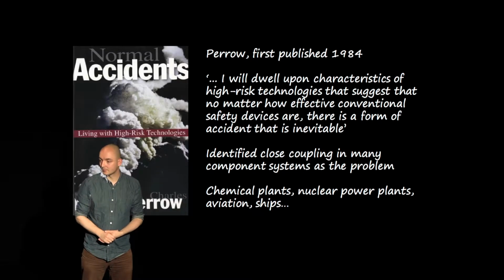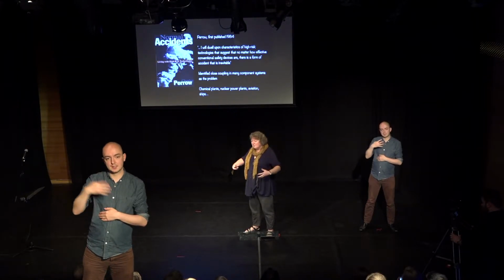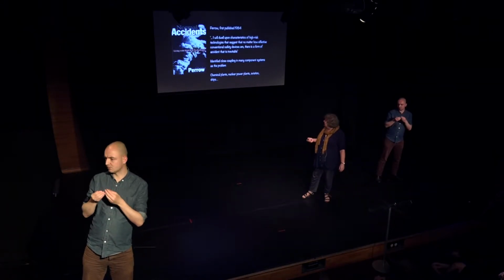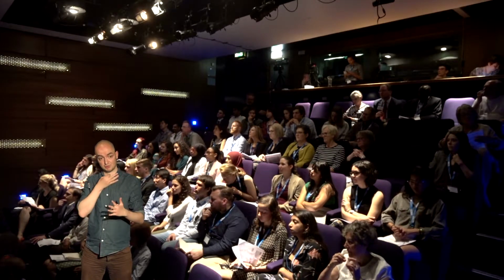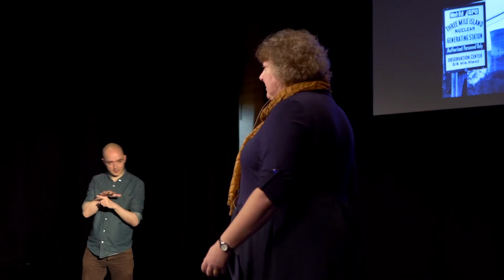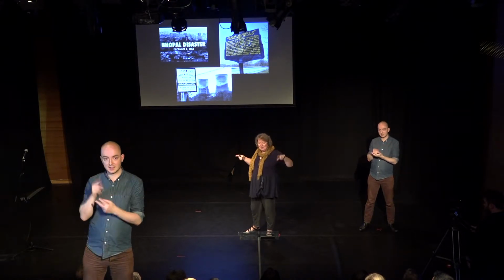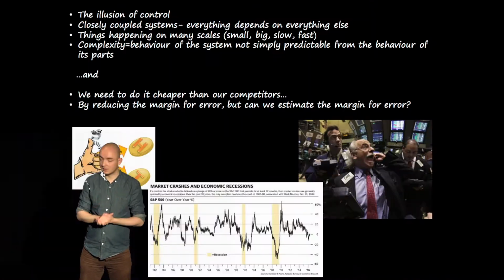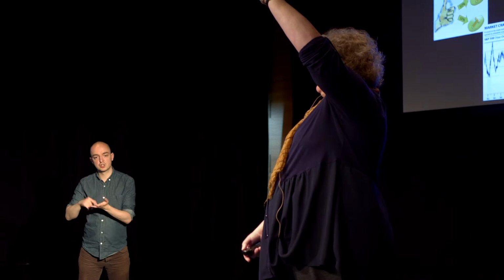Telling Tales: Perfectly Connected = Perfect Storms by Fulbrighter Sandra Chapman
Sandra Chapman, a recipient of the Fulbright-Lloyd’s of London Scholar Award (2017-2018), speaks at the US-UK Fulbright Commission's Telling Tales: a series of short talks, held at the Scottish Storytelling Centre in June 2018.